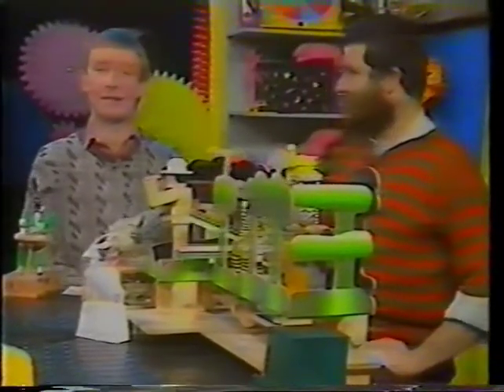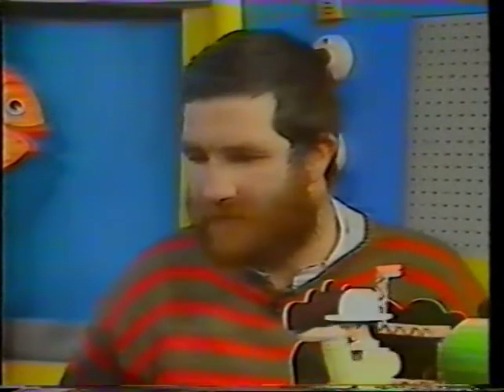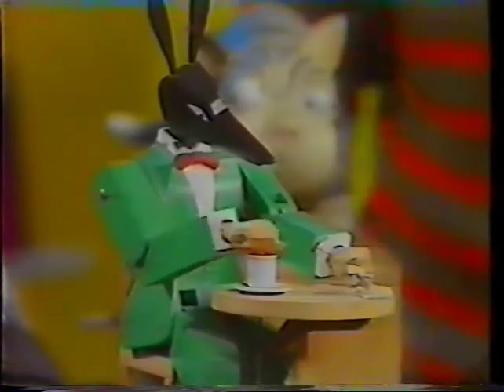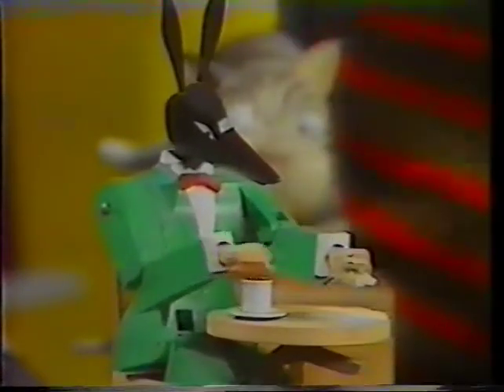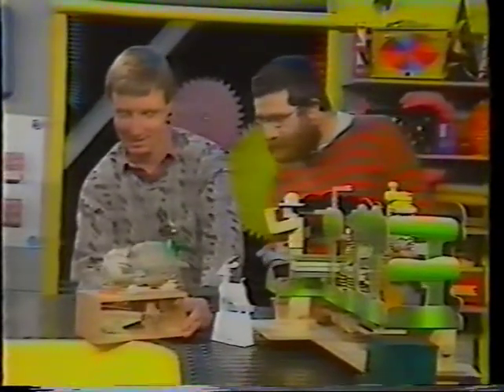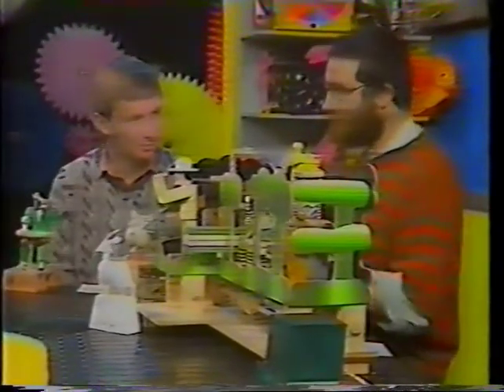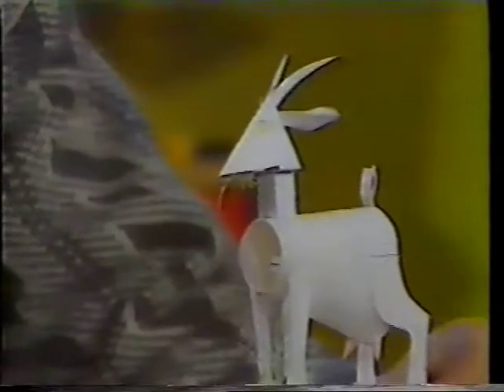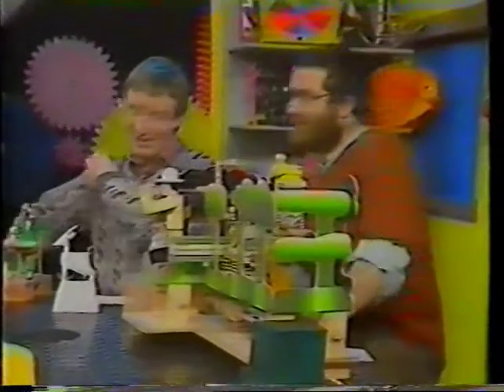TV Show 1985? with Paul Spooner